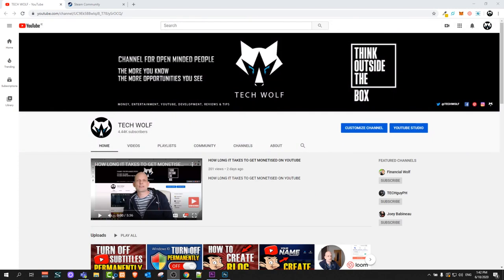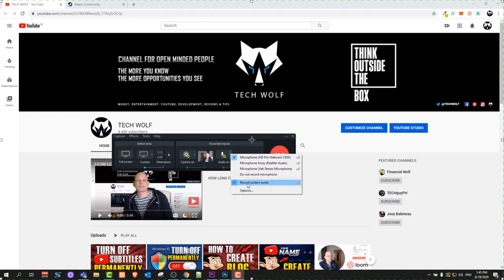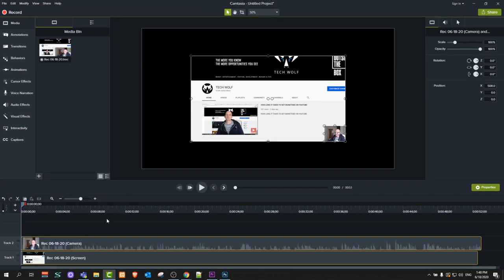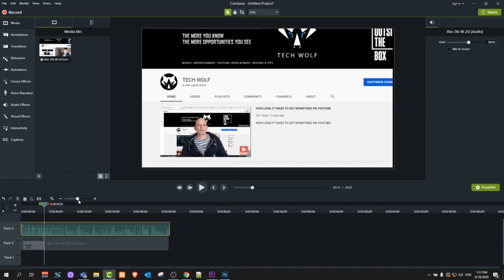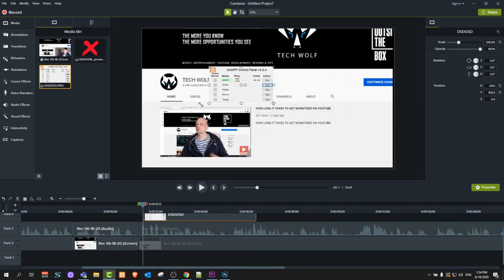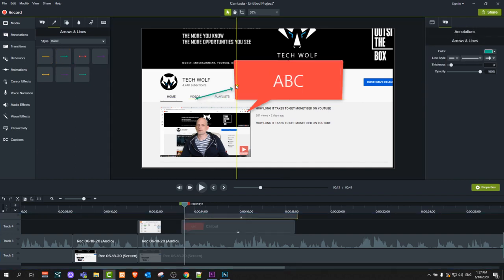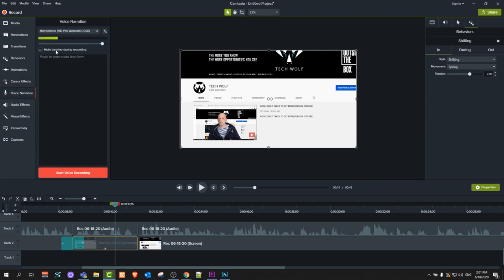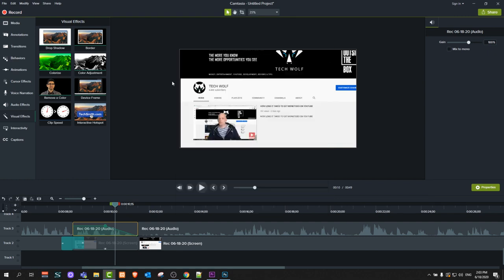Camtasia Screen Recorder